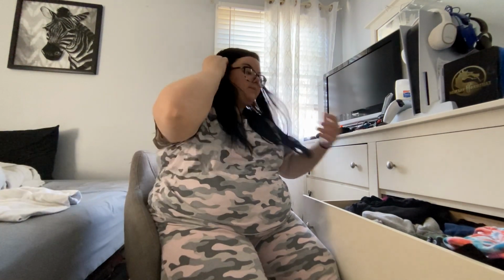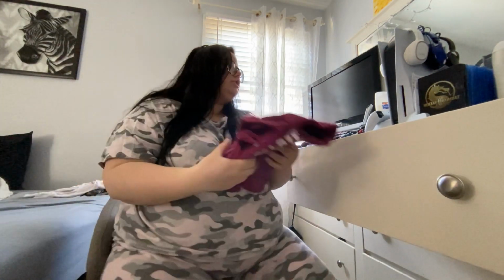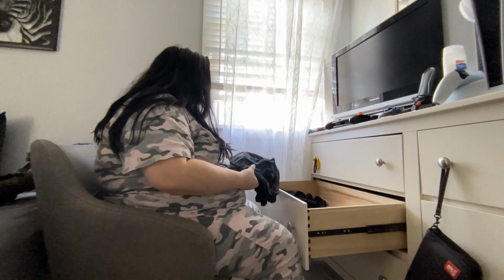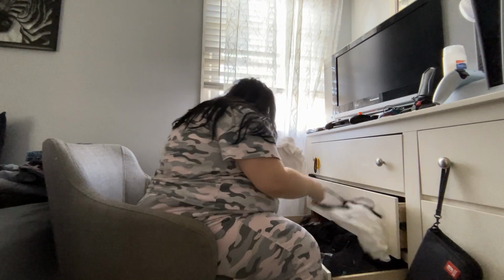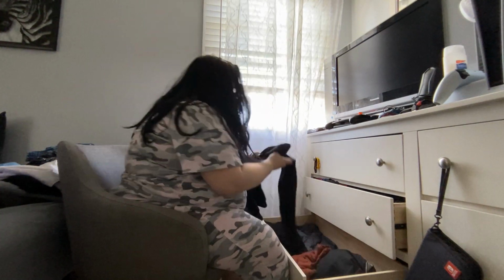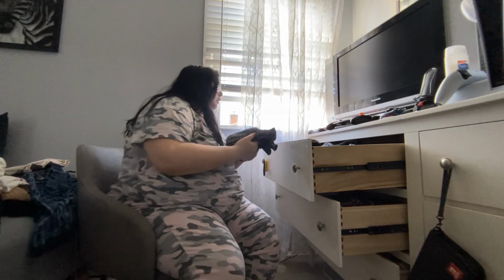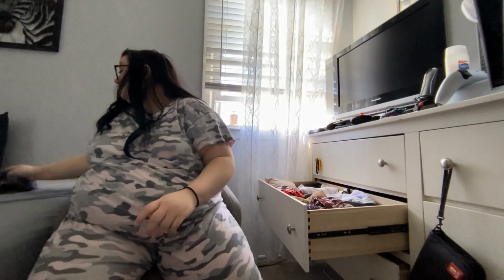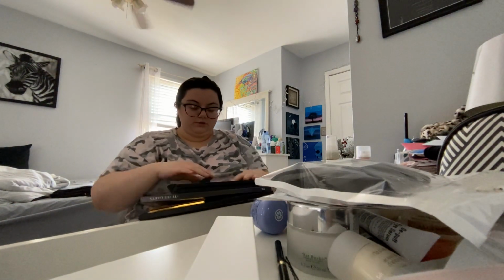DECLUTTER WITH ME !!!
xoxooxx Em !!!